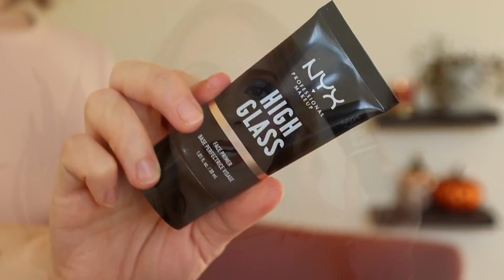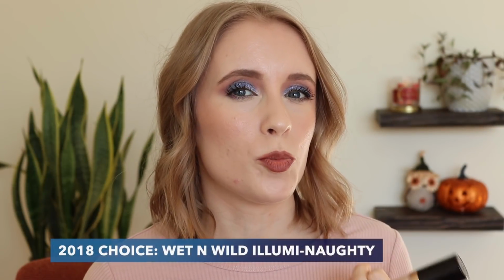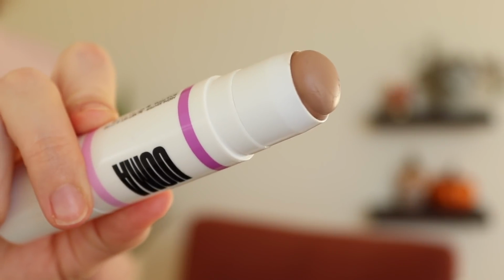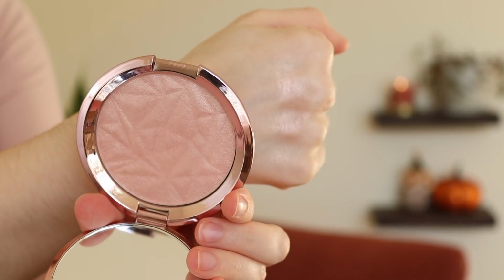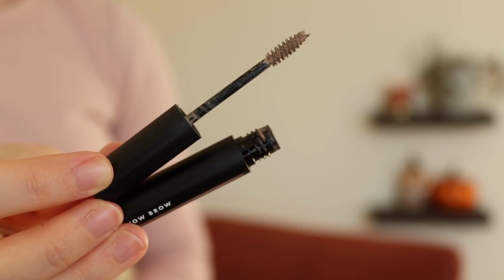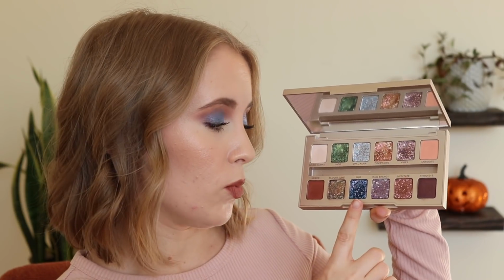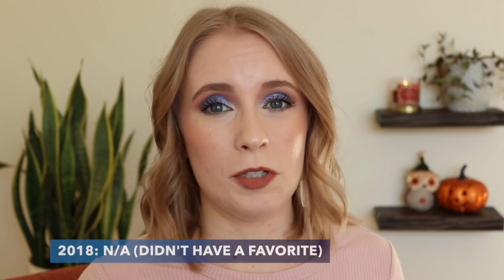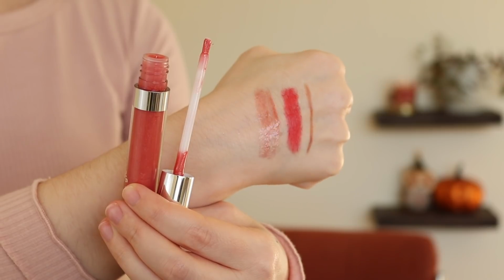If I Could Only Keep 1 Product from Each Category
This was hard... if I could only keep ONE makeup product from each category. If I were a true minimalist this is what I'd choose to keep!

**Please do NOT feel pressured to tip me! Your viewership already means the WORLD to me so only do so if you feel inclined and are financially able! All tips go directly back into my channel. THANK YOU! ❤️

A B O U T  M E:

My name is Sarah and I'm a twenty-something living in Georgia, USA. This channel is all about beauty and mindful consumerism.

This video is not sponsored and all opinions are my own. Some products were received in PR (marked *). If you choose to use those links, I appreciate your support!